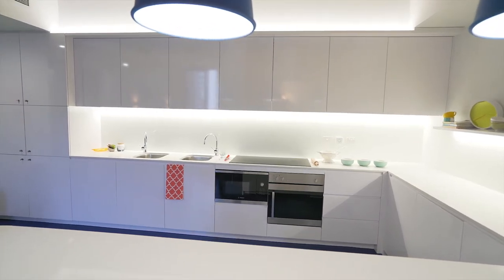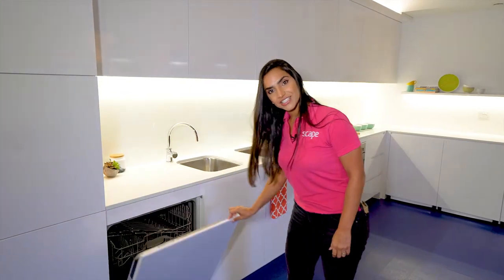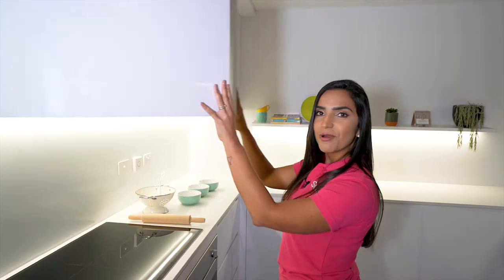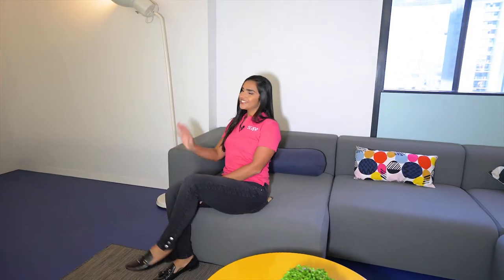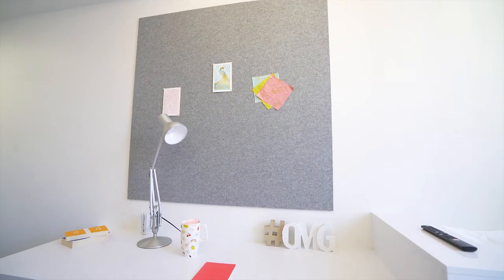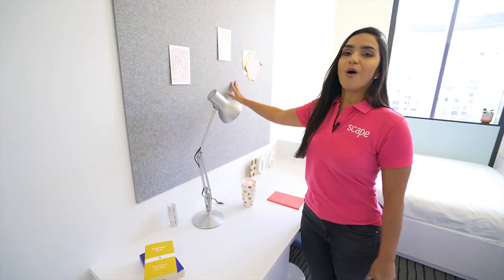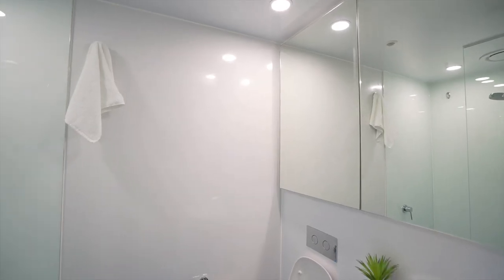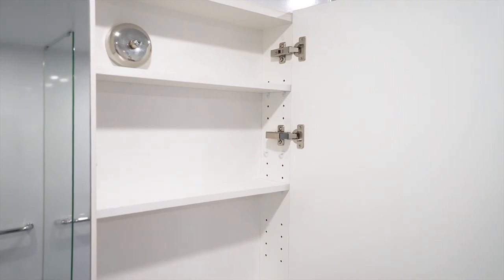Scape South Bank Shared Apartment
Scape sales team member Stephanie shows you around a Scape Shared room at Scape South Bank in Brisbane.